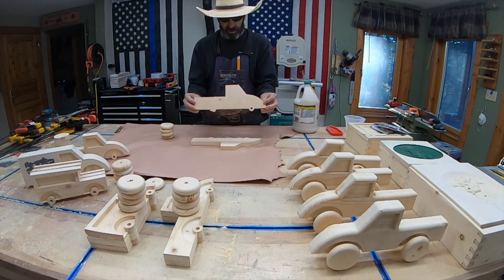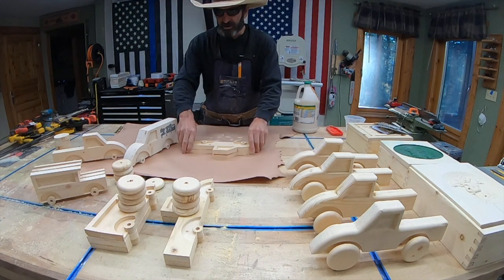TOY CARS 1 REVERSE TOOL PATH IN ASPIRE